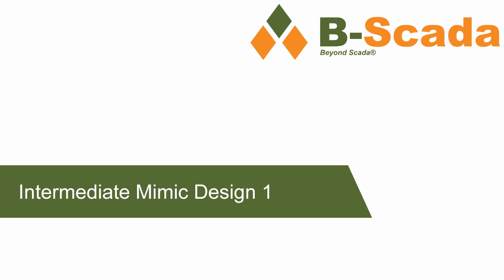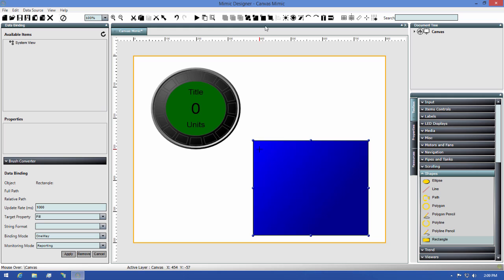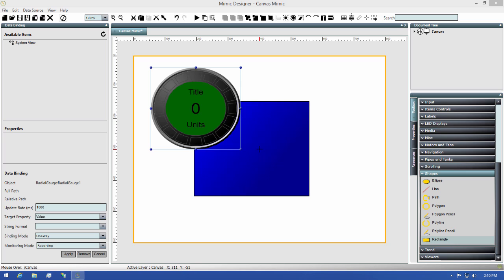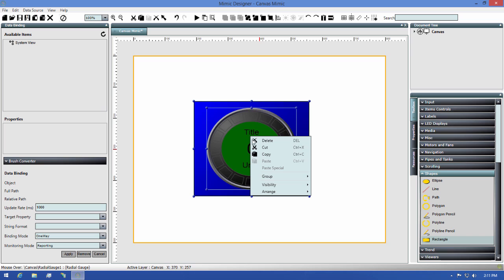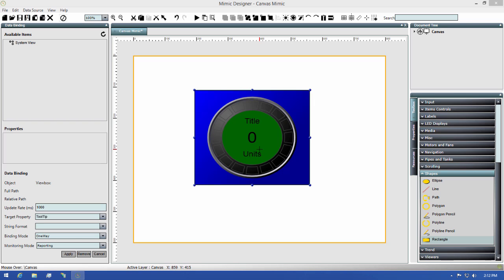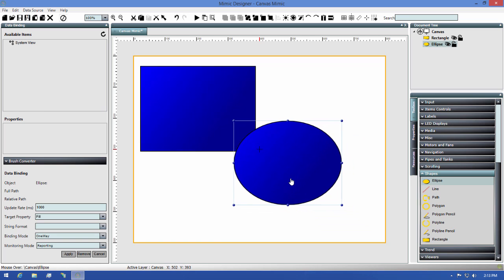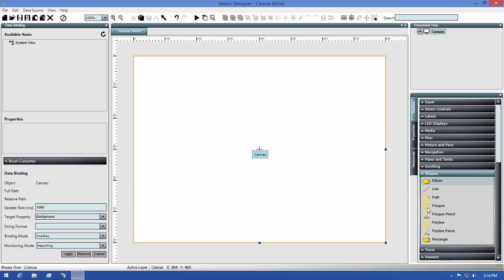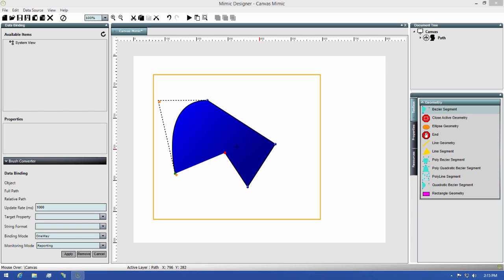241 - Intermediate Mimic Design 1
This video provides an intermediate level overview of Mimic design using Status Enterprise